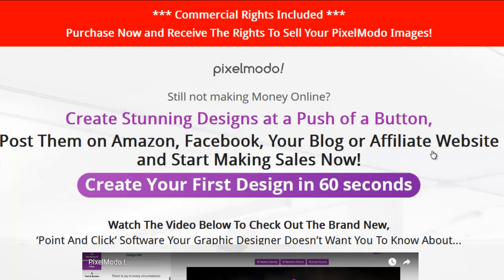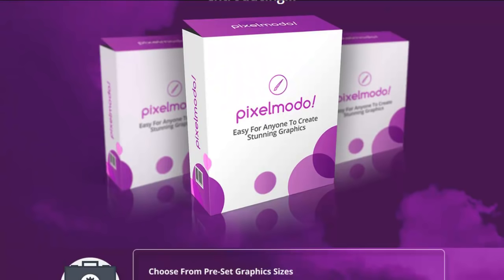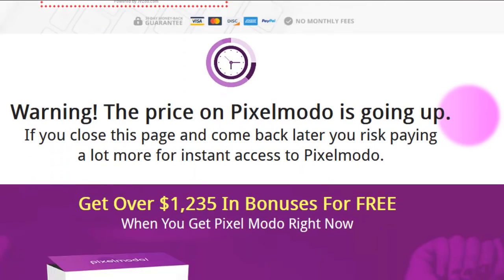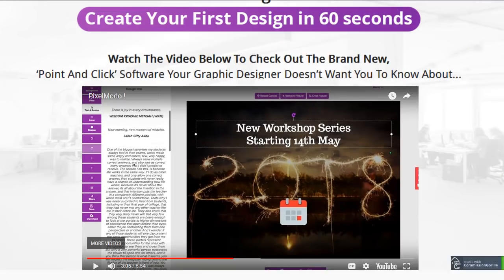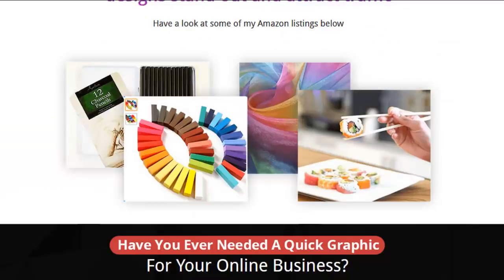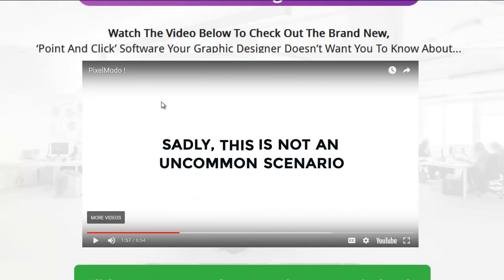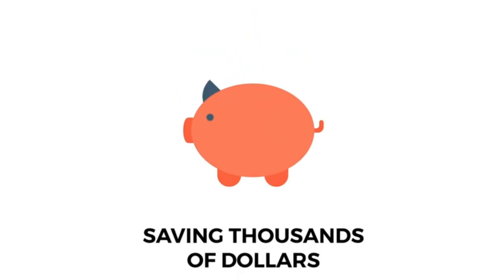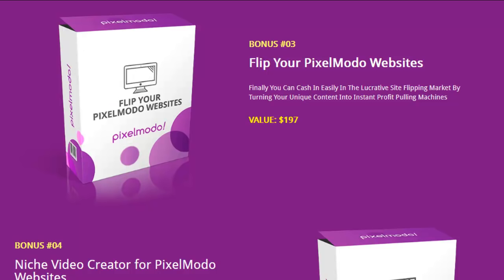Pixelmodo Review with Valuable Bonus Pack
Pixelmodo isloaded with features that make it easy for anyone to create stunning graphics. PixelModo Review & Bonus Offer:
With PixelModo easily create beautiful graphics in seconds! No Design Skills Required

In my video Pixelmodo Review I show right at the beginning a very cool example of how Pixelmodo works and go through the Pixelmodo main features.

..Plus Get Access To Over 2.5 Million High-Quality Images You Can Use In Your Graphics.
It's a cloud based app that allows you to design flyers, social media, ads, blog graphics and much more with a super easy graphic editor.

Cloud-Based with nothing to install

Because Pixelmodo is securely hosted in the cloud so there is never anything to install. All updates happen automatically and you can login and create stunning stunnings with just a few clicks of your mouse.

Pixelmodo is something that every online marketer could use to make easy commissions on almost auto pilot. Pixelmodo is about making passive income and driving traffic by attracting visitors.

Don’t miss out on my Pixelmodo Review and bonuses that turn Pixelmodo into a full time business that anyone can do